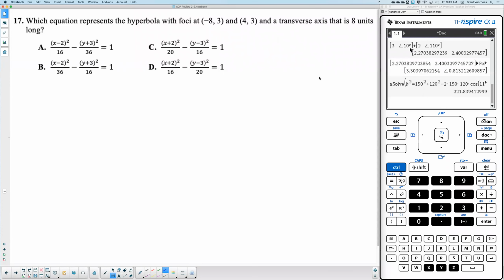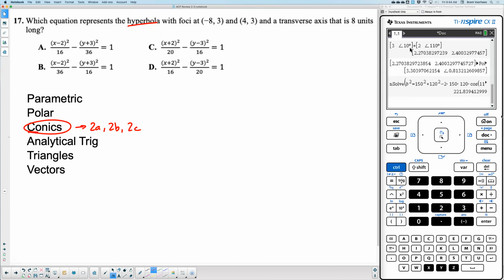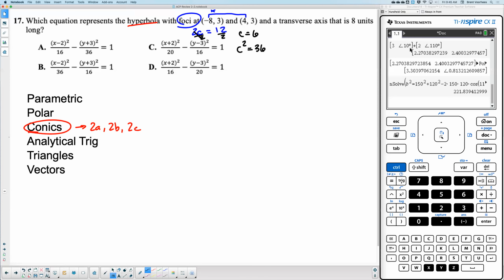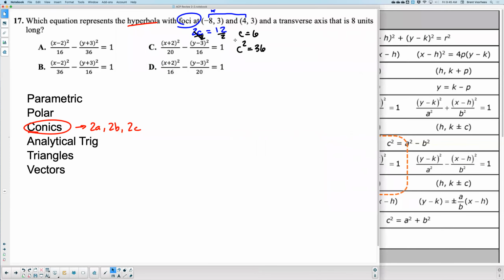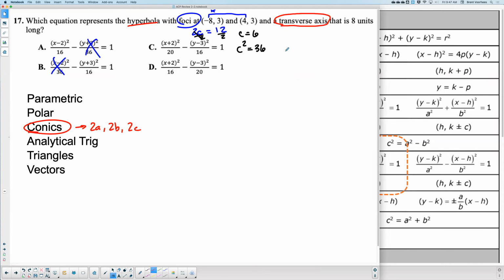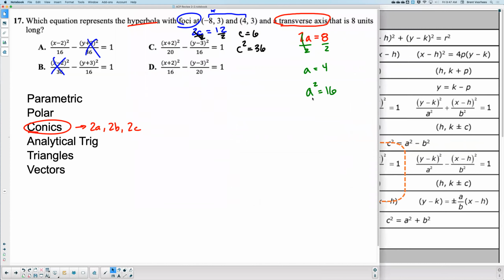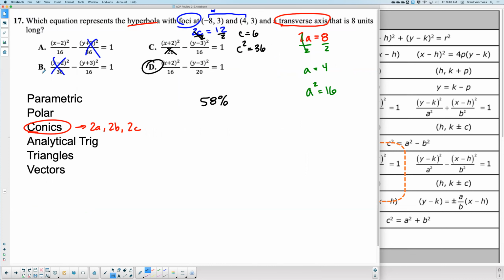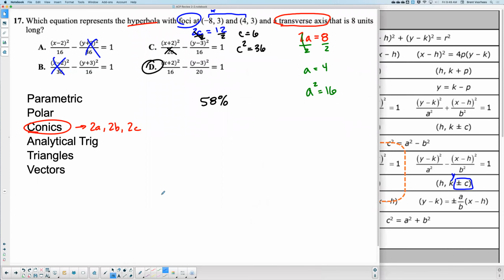#17 Conics: Writing an equation of a hyperbola